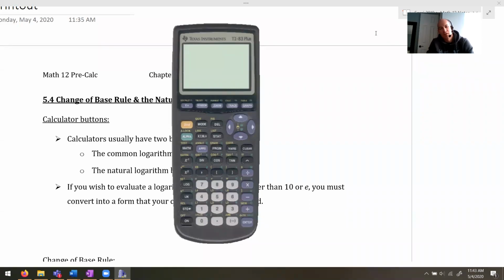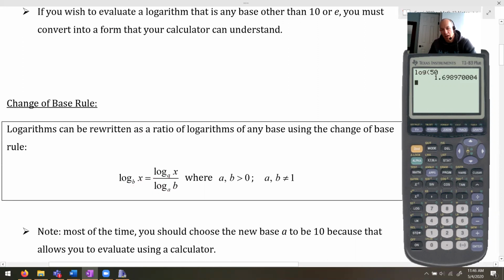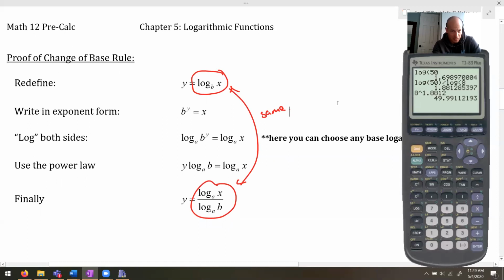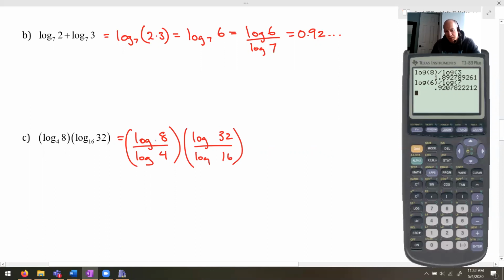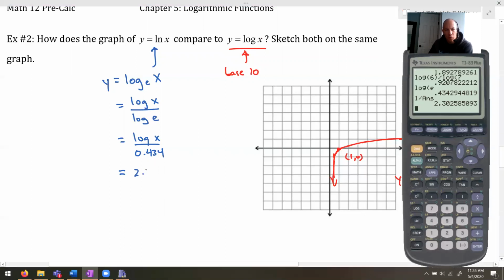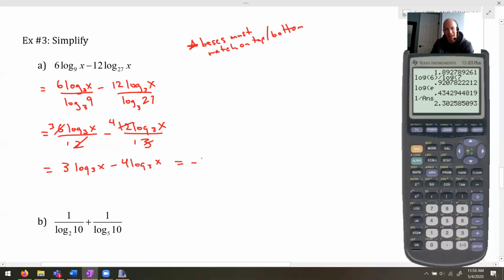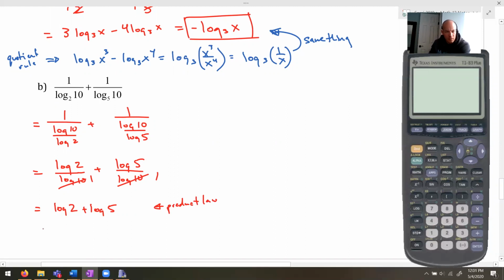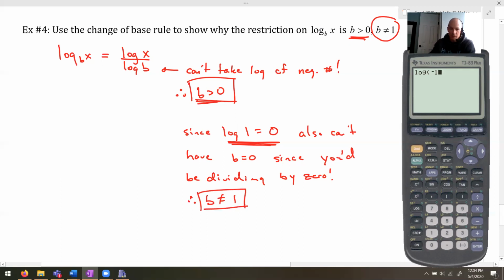PC12 Lesson 5.4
Can you believe this concept is hidden in an extend question (p. 402 #19) in your textbook? If you don't do that single question, you will miss out on a hugely important concept! For shame textbook, for shame...

For homework, download "WS - Change of Base Rule" from the website goo.gl/Mh3SY